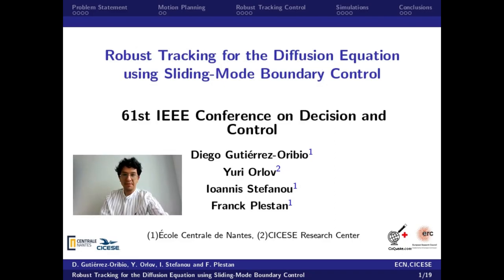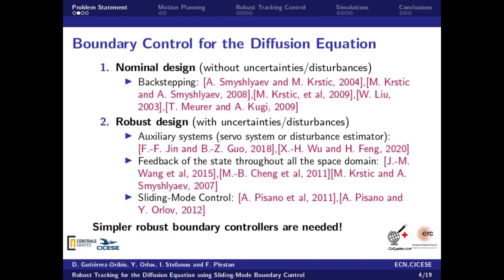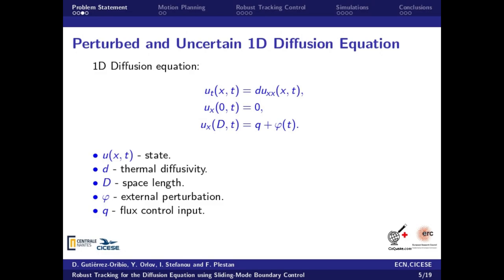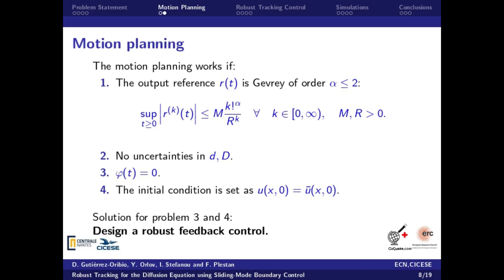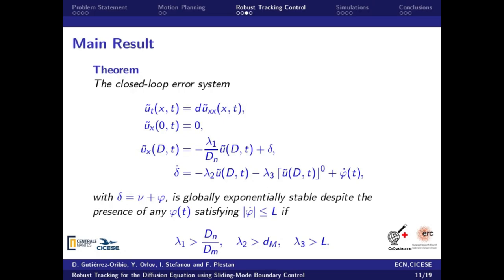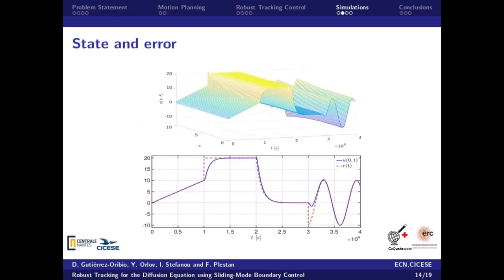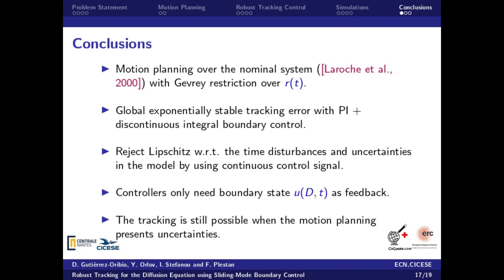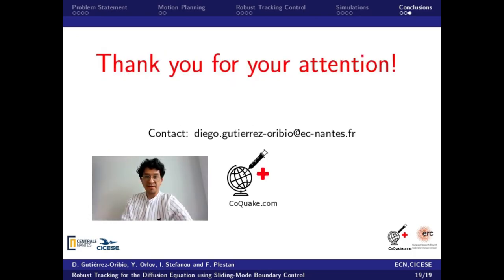Robust tracking for the diffusion equation using sliding-mode boundary control